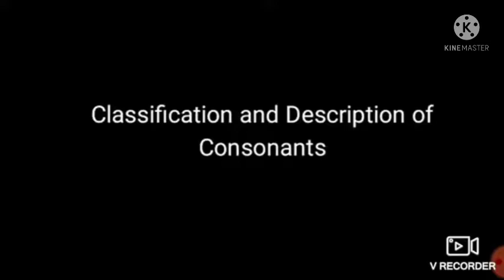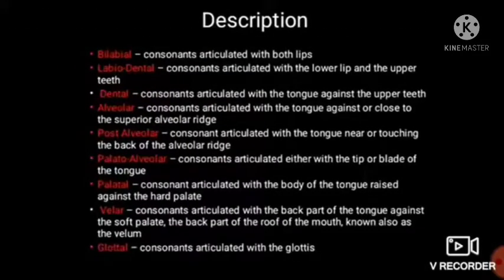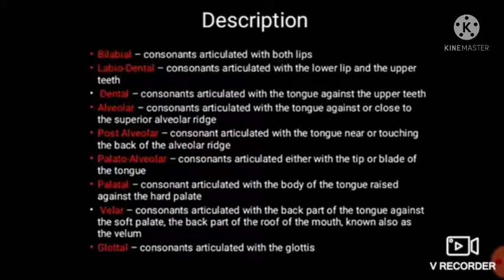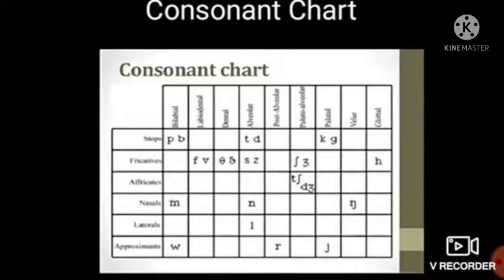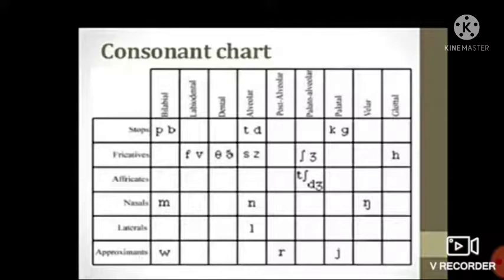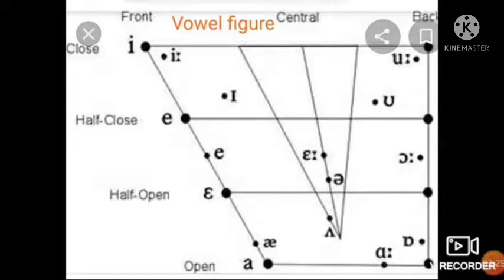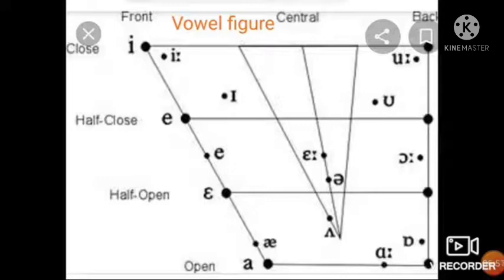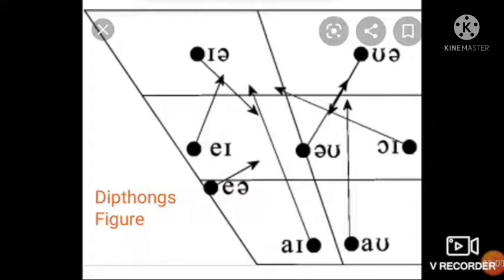Description and Classification of Consonants, Vowels & Dipthongs.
Dr. Deepak More
Sanjeevanee Mahavidyalaya, Chapoli.
Class: B.A. Third Year,
Subject: English Opt.
Semester: V,
Name of Paper: Modern English Structure: Introduction to English Speech Sounds- GE-ENG-I